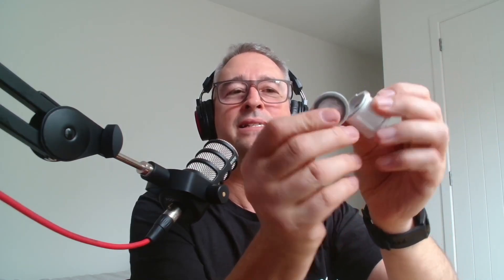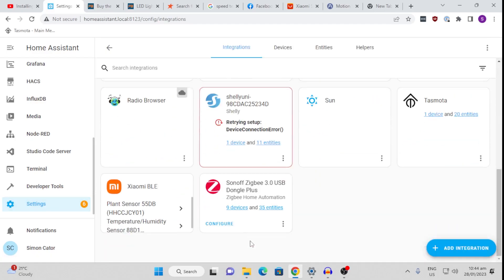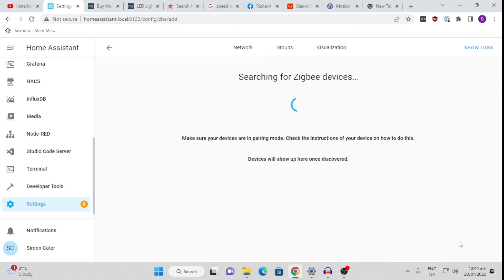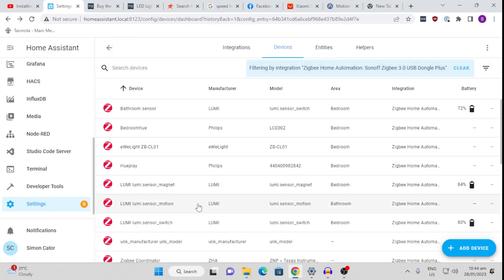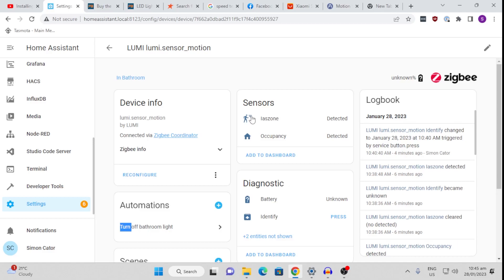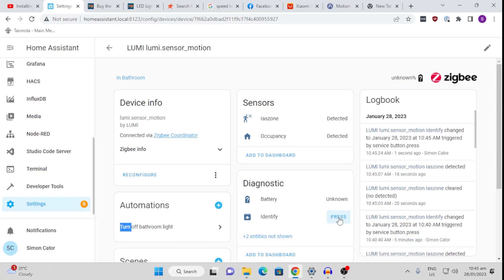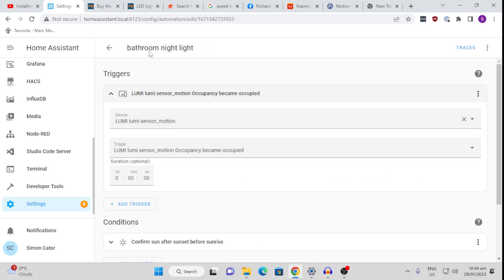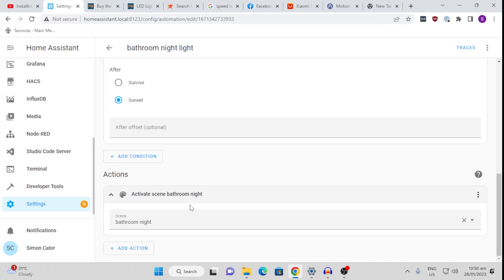Aqara PIR Sensor for Home Assistant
Aqara PIR Sensor